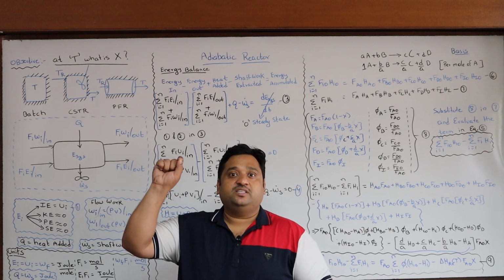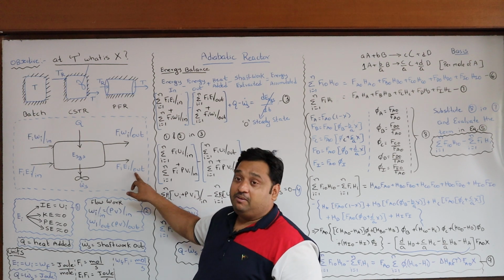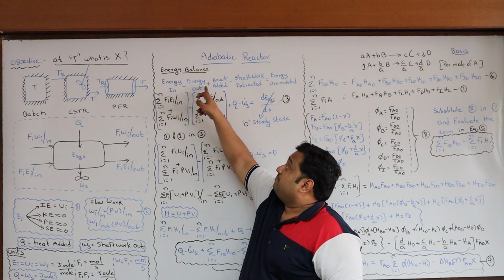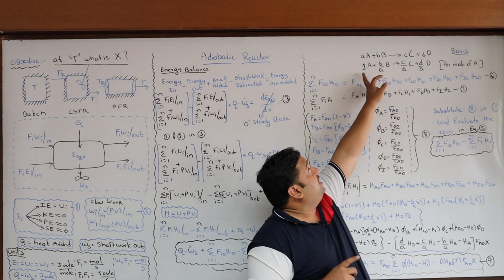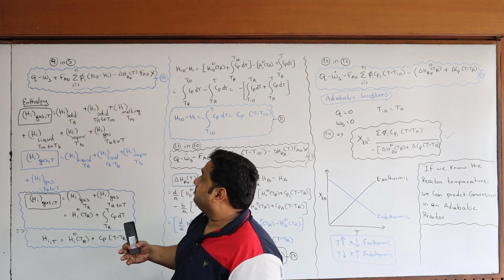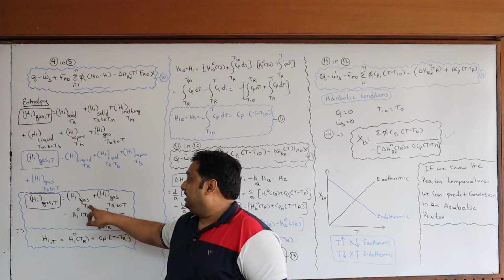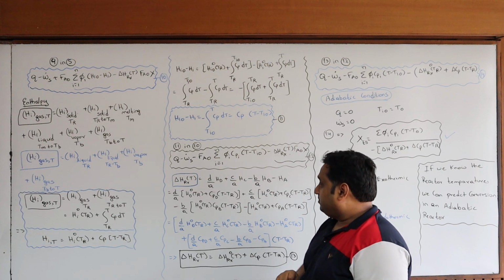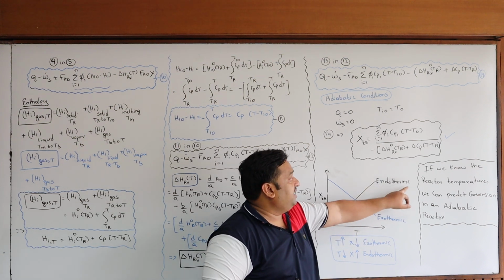CRE Lec 39: Adiabatic Reactor....Batch/CSTR/PFR/Any....Energy Balance...Derivation...Step by Step